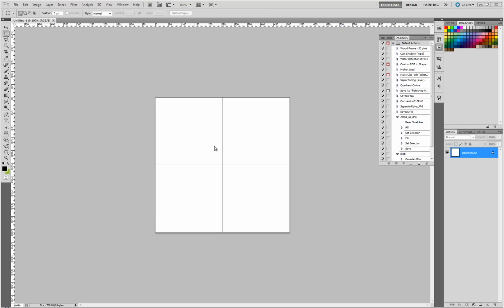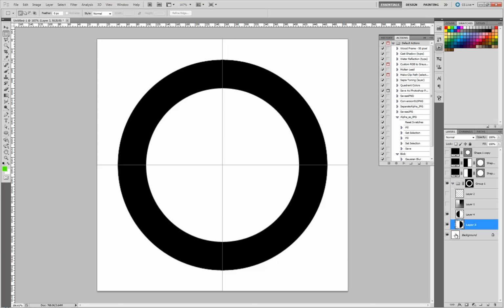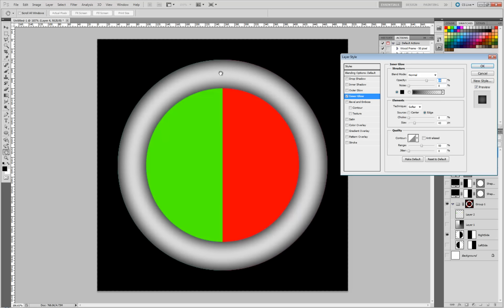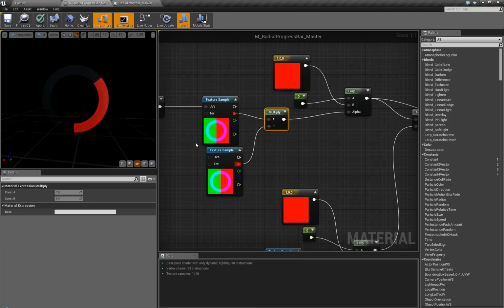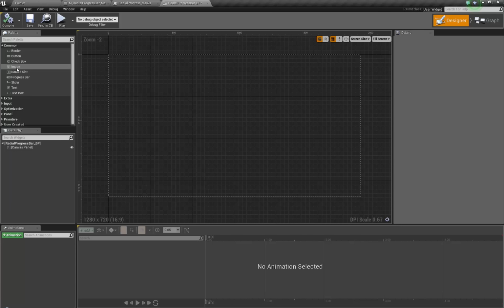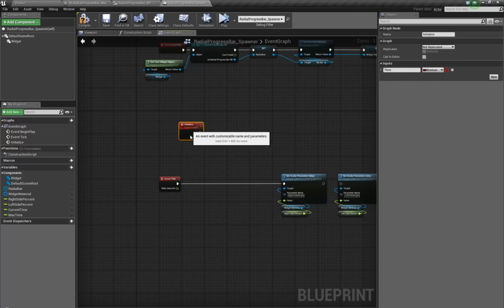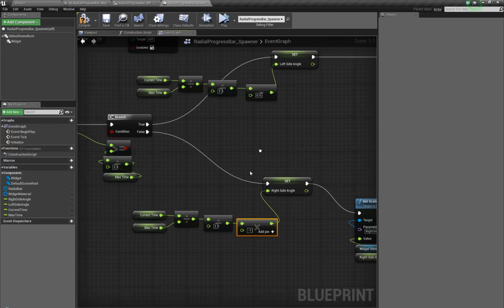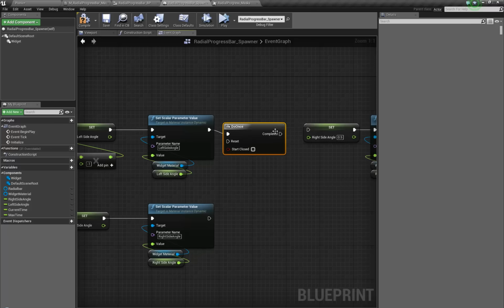UE4 Tutorial Radial Progress Bar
In this video we create a radial progress bar using masks and UMG. It's fairly easy to adjust the look and the whole thing is based on a single time value.